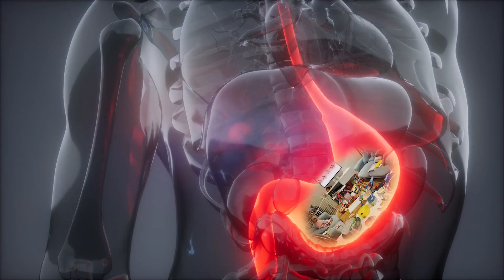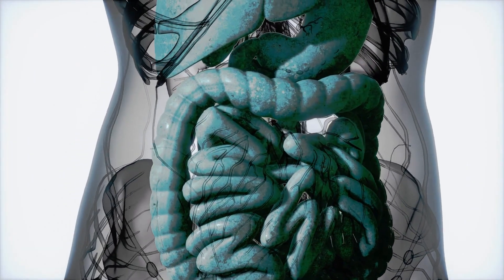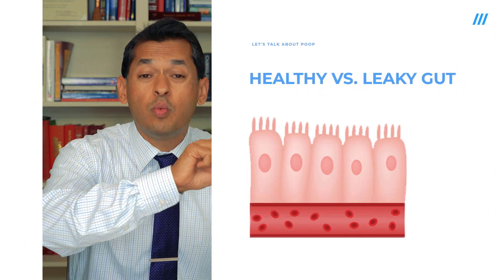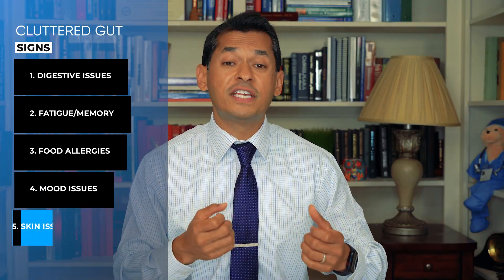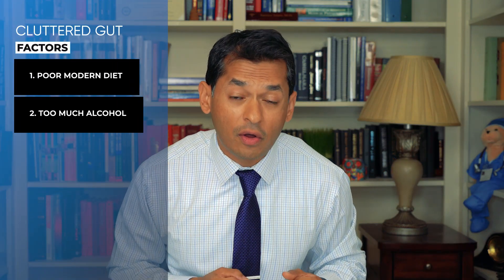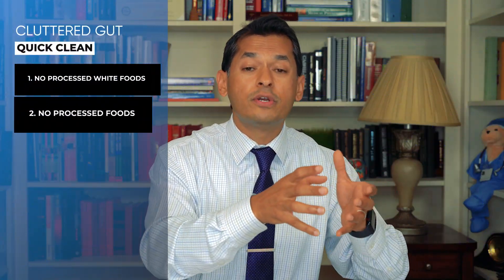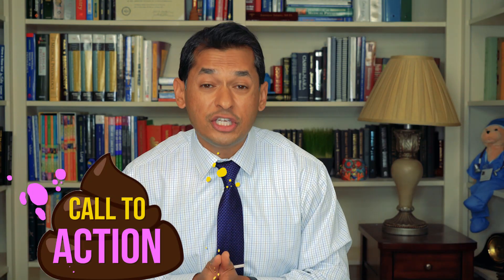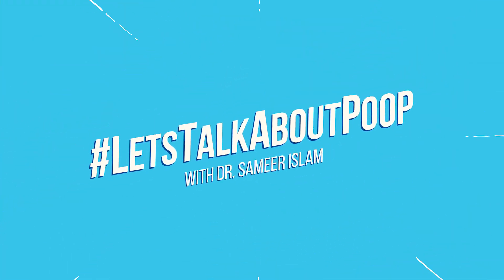Does My Gut Need Decluttering?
We clean our house. Do we need to clean our gut, too? Hear what Dr. Sameer Islam has to say about
gut health.
(Reply to my newsletter to suggest video topics!) Who says gut-health can’t be fun? At least learning about it should be. With the right understanding of
what is happening in your gut, Dr. Sameer Islam can help you know the best steps to take to get you
feeling better and making great choices with your diet, your medical checkups, and your health.

Here is the link to the email newsletter signup.
There is a button and a form on your homepage and it

Who Am I: I’m Sameer Islam - your poop guru! I am a functional gastroenterologist and I provide options of lifestyle and diet treatment coupled with medical treatment. I make videos about medicine, gastroenterology, and life in general. I write a weekly email newsletter that contains some quick thoughts + links to interesting things

.Prebiotic Fiber I recommend (start LOW and go SLOW)
.OTC Hemorrhoid Treatment • Desitin .Calmoseptine •Balneol • Lotrimin

Thank you for the support! The Author does not pro­vide any med­ical advice on the Site. Access­ing, viewing, read­ing or oth­er­wise using this content does NOT cre­ate a physician-patient rela­tion­ship between you and it’s author. Pro­vid­ing per­sonal or med­ical infor­ma­tion to the Principal author does not cre­ate a physician-patient rela­tion­ship between you and the Principal author or authors. Noth­ing con­tained in this video or it’s description is intended to estab­lish a physician-patient rela­tion­ship, to replace the ser­vices of a trained physi­cian or health care pro­fes­sional, or oth­er­wise to be a sub­sti­tute for pro­fes­sional med­ical advice, diag­no­sis, or treatment. You should con­sult a licensed physi­cian or appropriately-credentialed health care worker in your com­mu­nity in all mat­ters relat­ing to your health.